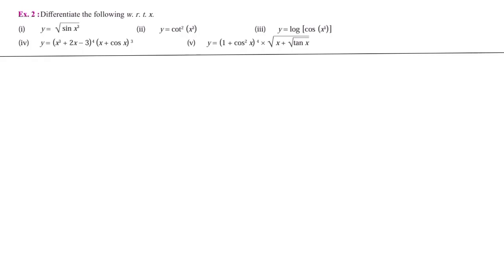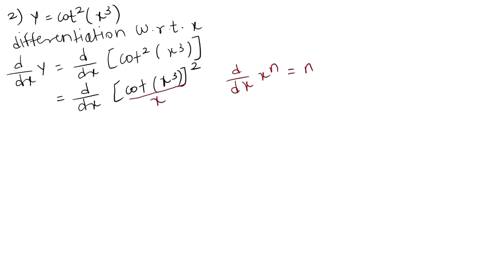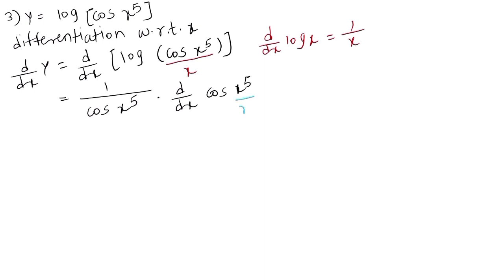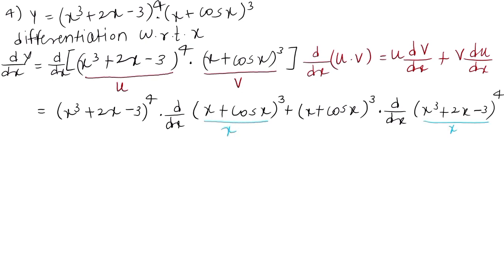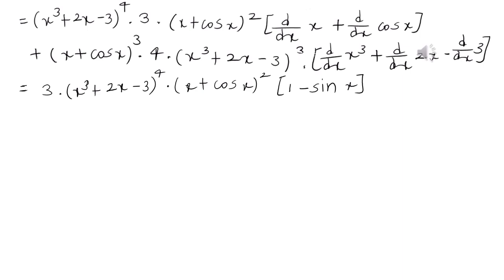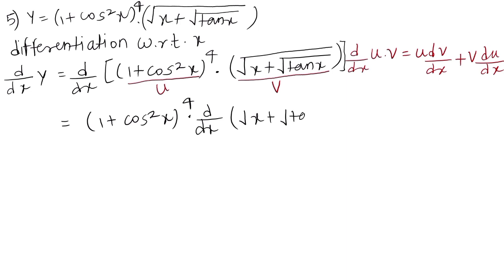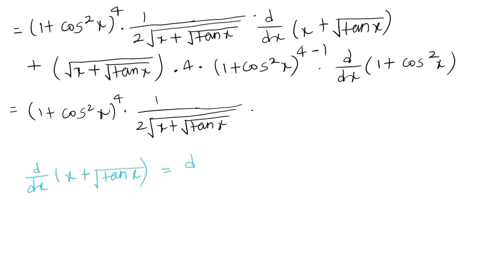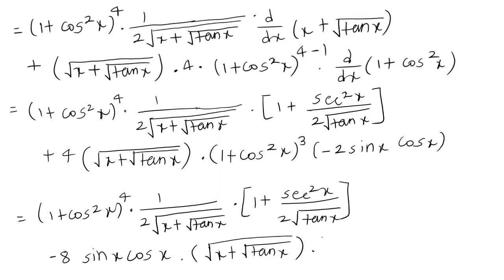Maths l Class 12th | D3 l CF2 l Differentiation | Composite function | Easy method